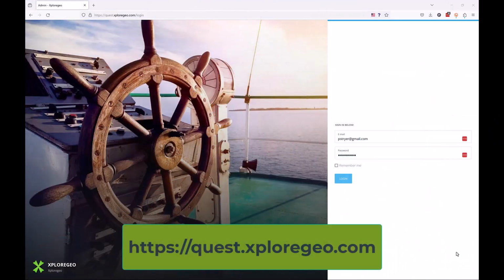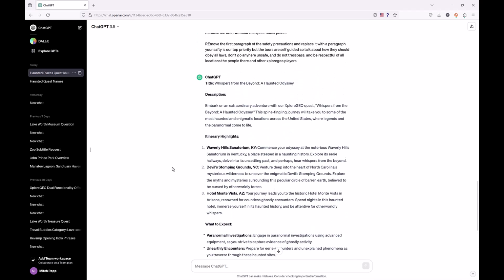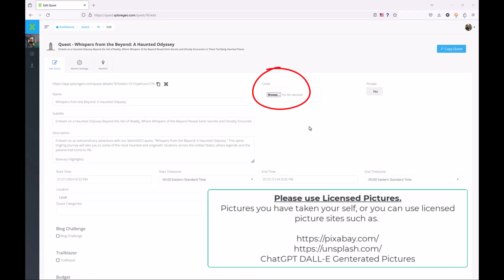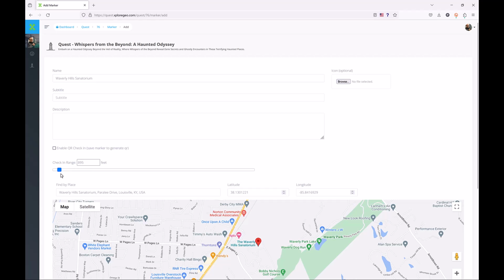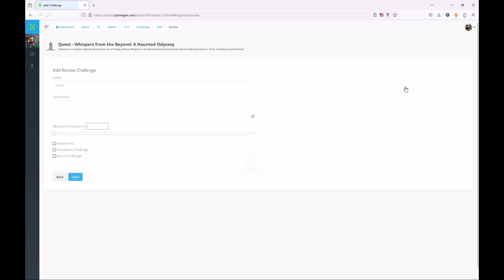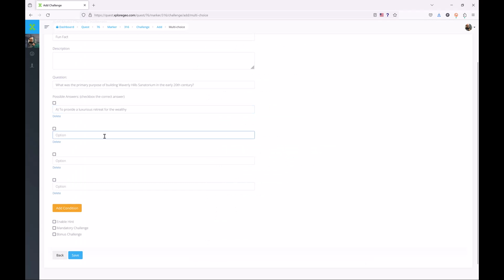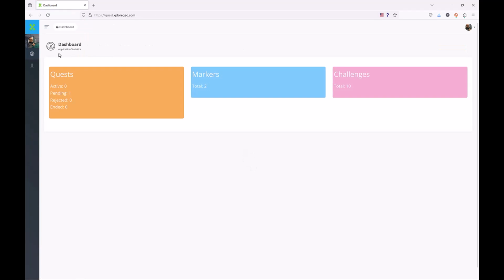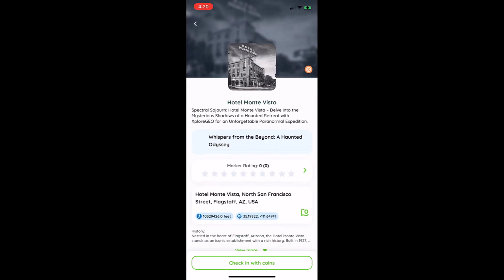XploreGEO How To Create Quests From A PC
Create Your Quest Masterpiece with XploreGEO: From PC to App! 🖥️🌟

Welcome to your ultimate quest-building adventure with XploreGEO! 🌍✨ In this exciting video, we'll guide you through the thrilling process of creating a quest using our website on your PC, which you can then enjoy on the app. Whether you're a puzzle master, a history buff, or an urban explorer, this tutorial is your key to unlocking a world of interactive fun! 🗝️🎉

Let's get your quest ready for the XploreGEO universe:

🔹 Step 1: Dream Big - Pick your quest's setting, from bustling cities to serene countrysides. Choose a theme that excites you, like a magical Harry Potter journey in the UK or a spine-tingling haunted tour in America. (Setting, Theme, Journey)

🔹 Step 2: Plan Your Route - Decide on the 'Markers' - the special spots where your quest will take players. Each Marker is a stepping stone in your adventure's story. (Markers, Spots, Adventure)

🔹 Step 3: Design Challenges - At each Marker, create intriguing challenges such as quizzes, photo tasks, or creative activities. These are the gems that will keep players engaged and entertained. (Challenges, Quizzes, Activities)

🔹 Step 4: Detail Your Quest - Organize your quest elements. Whether it's on a spreadsheet or on paper, having a clear plan will make the next steps a breeze. (Organize, Plan, Spreadsheet)

🔹 Step 5: Bring It to Life - With your quest blueprint in hand, it's time to translate your vision into the XploreGEO app. This video will show you every step to turn your ideas into an interactive experience for players. (Blueprint, Vision, Experience)

Embark on this quest creation journey with XploreGEO and share your unique world with our community. Your adventure is just a few clicks away! 🚀🎢🌏